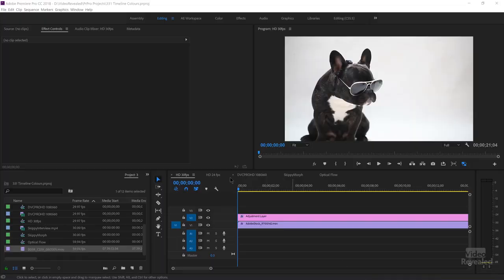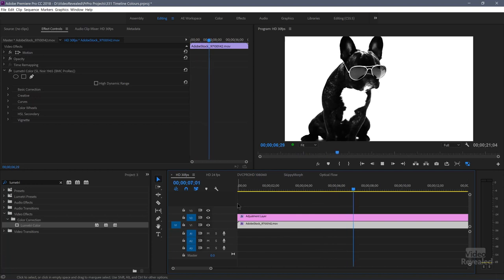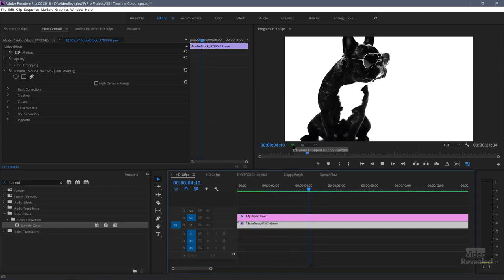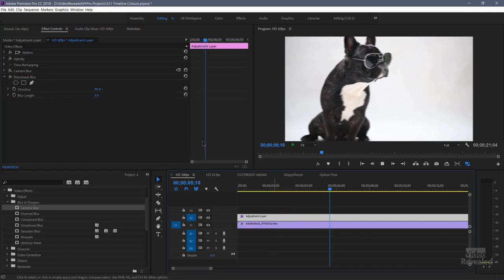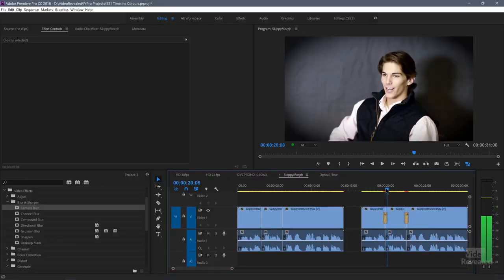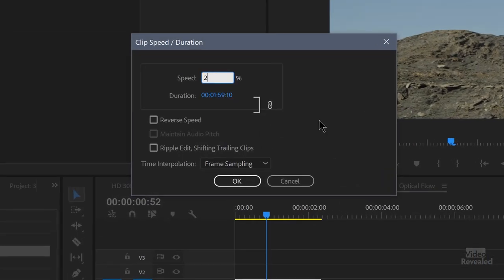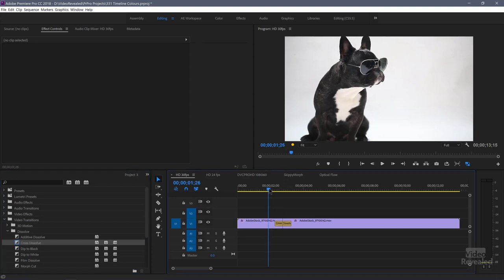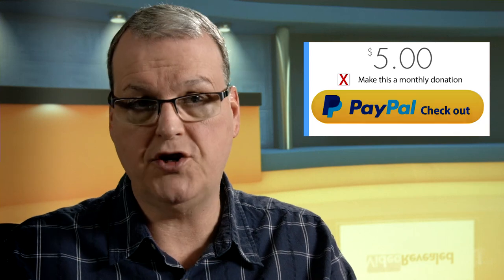Red and Yellow colors in the Timeline in Adobe Premiere Pro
If you've ever wondered what the red and yellow (and sometimes green) colors mean in the Timeline, this tutorial will take you through the reasons why.

QUESTIONS?

THANKS!